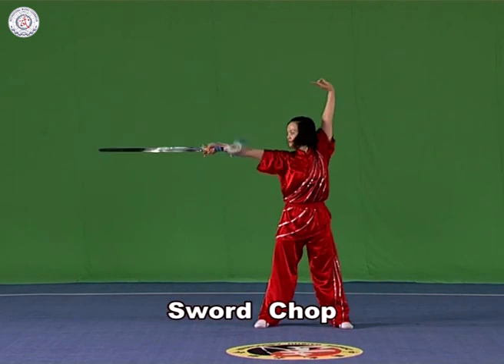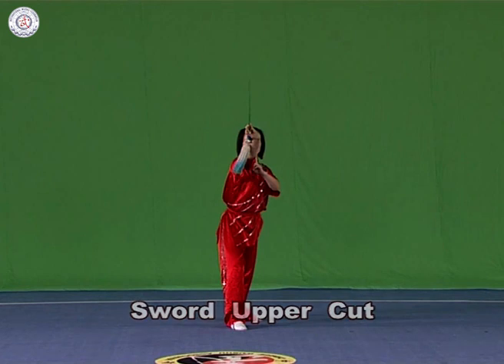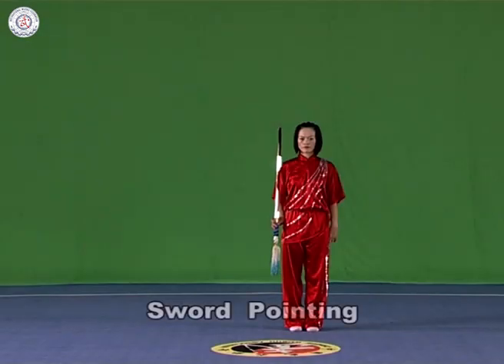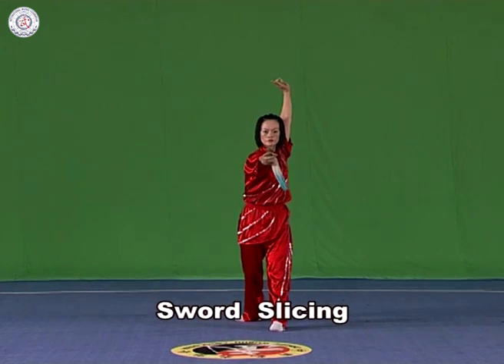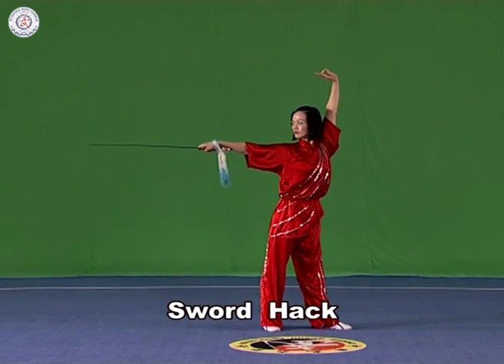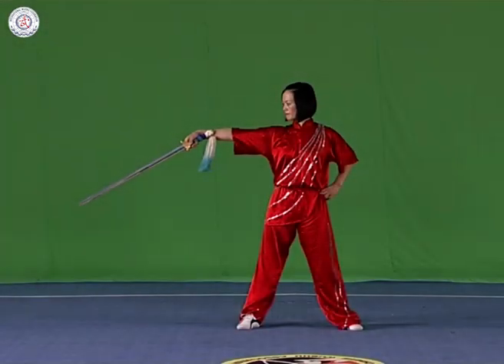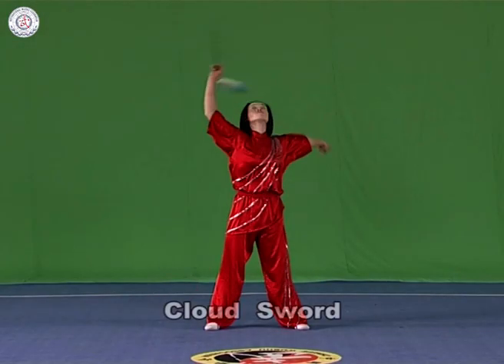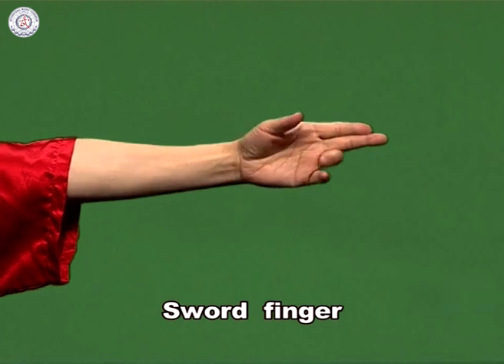Wushu Elementary Routine- Jianshu-Major Techniques